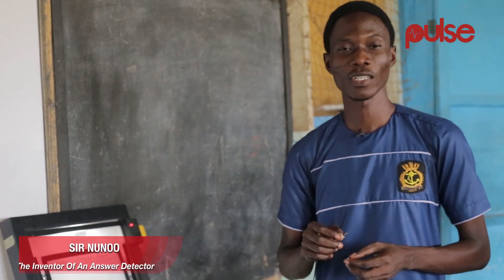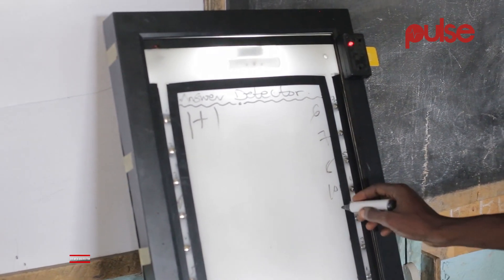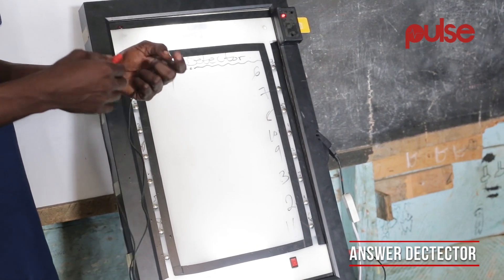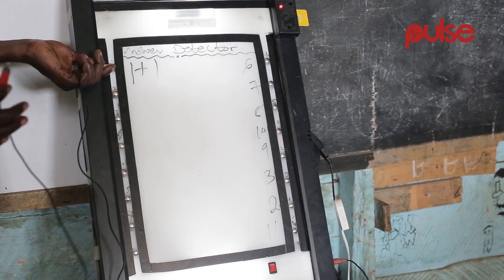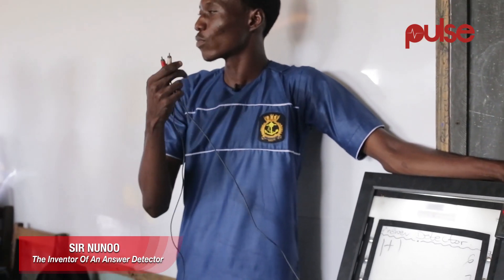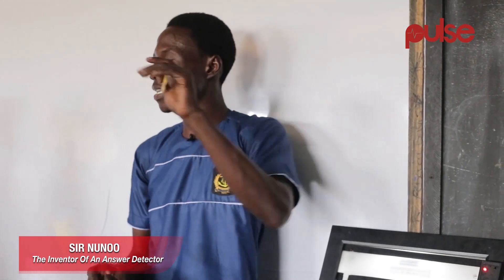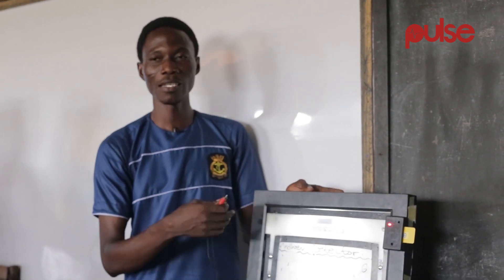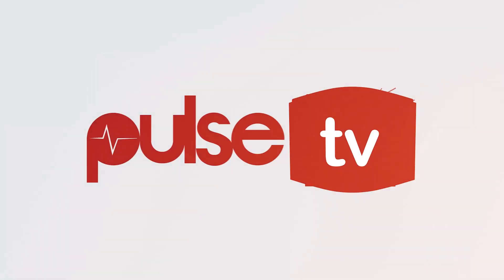MUST WATCH: Sir Nunoo, A New Inventor In Ghana | Pulse Ghana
Young Sir Nunoo is an inventor of an answer detector - you should know him